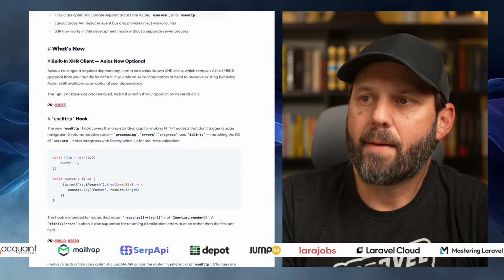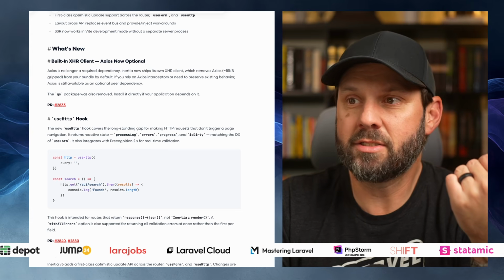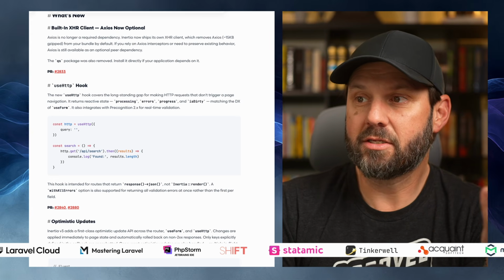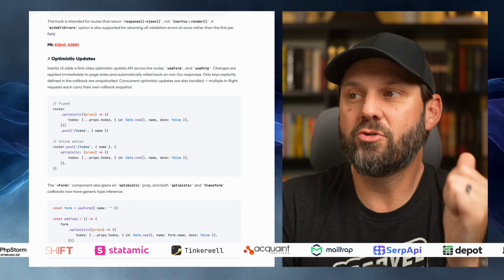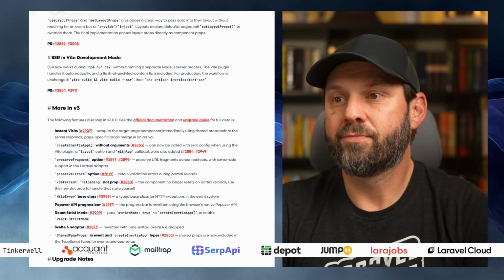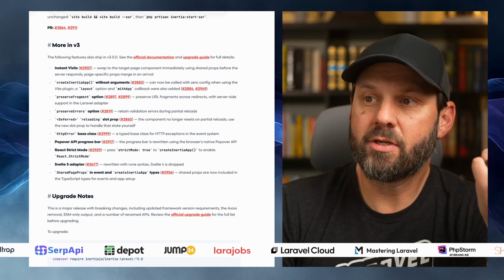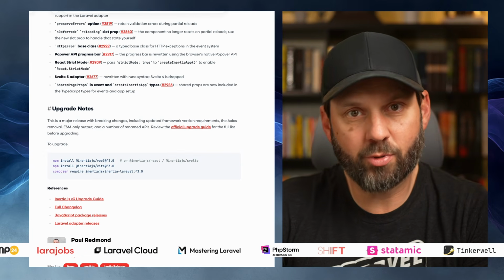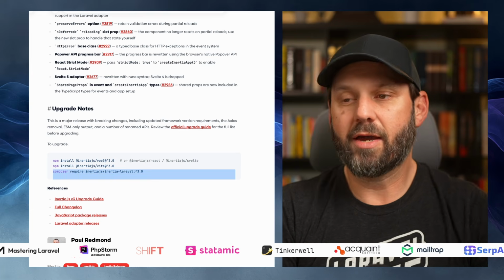Inertia.js v3.0.0 highlights in 2 minutes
Inertia.js v3.0.0 is now released and some of the key highlights include:

Built-in XHR HTTP client replaces Axios as a required dependency
New useHttp hook for making non-navigation HTTP requests
First-class optimistic update support across the router, useForm, and useHttp
Layout props API replaces event bus and provide/inject workarounds
SSR now works in Vite development mode without a separate server process